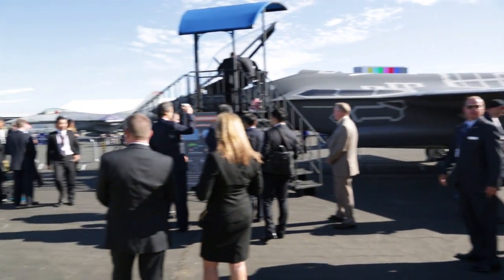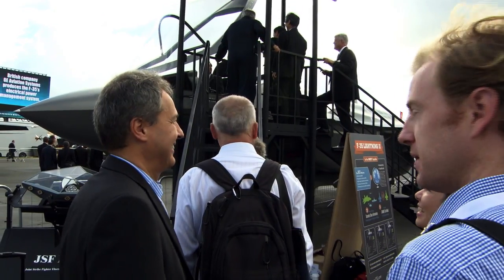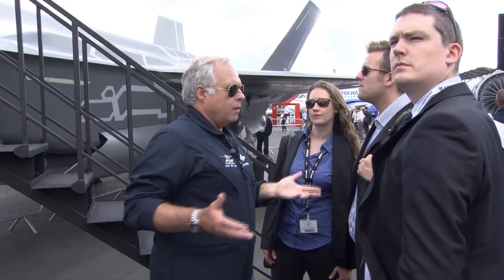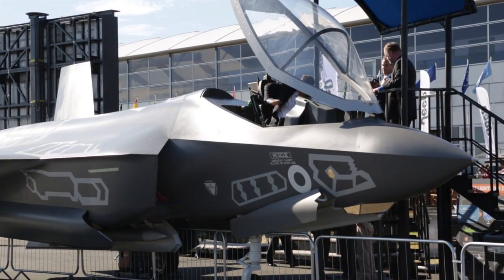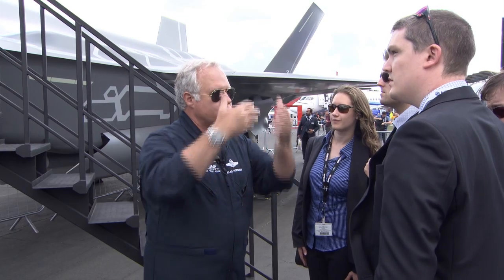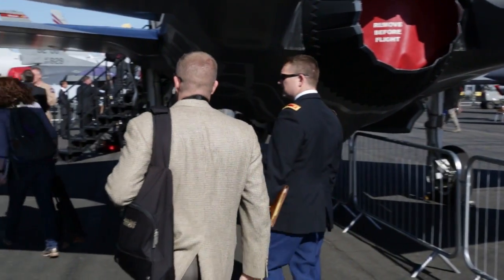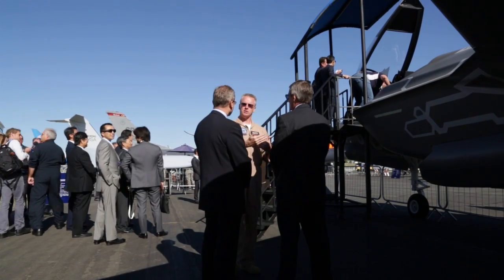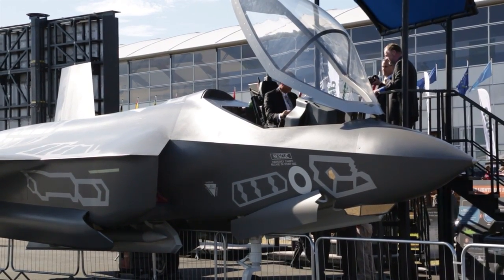Test Pilots Provide Inside Look at F-35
F-35 Test Pilots provide an inside look at the F-35's unprecedented capabilities using the F-35 full scale model at the 2014 Farnborough International Airshow.